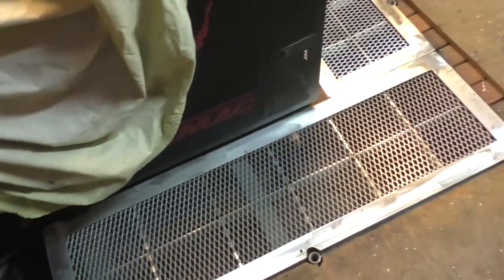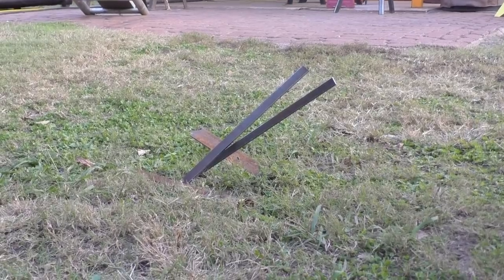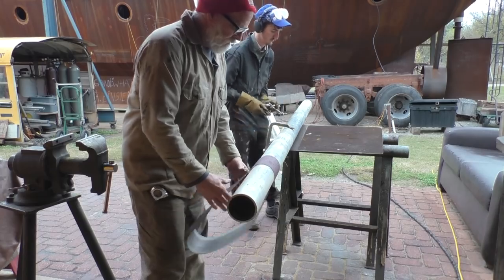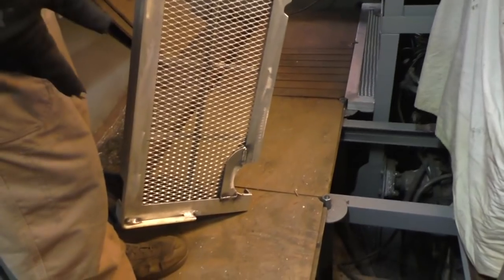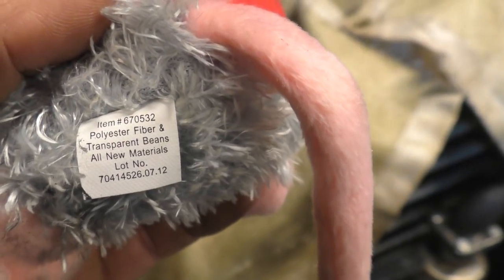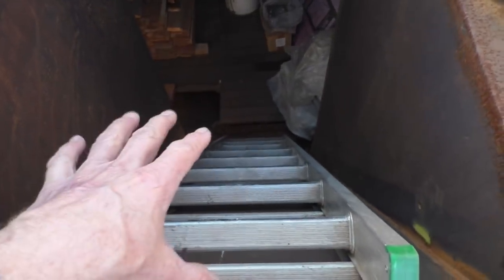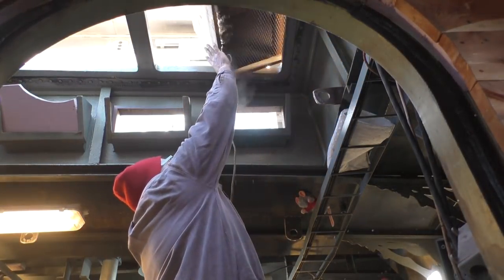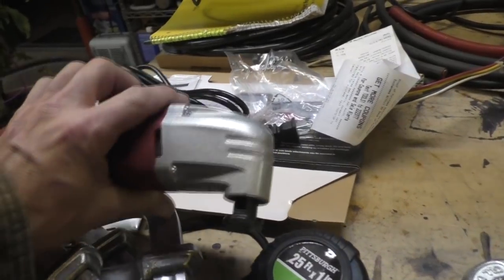Floor Grates, Companionways and more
Thank you!  To crew, to patrons, to viewers, and those I call family.  For the work, the instruction, the friendships, the donations, the encouragement and the love.  I am thankful this Thanksgiving for you.   --Doug

[ Music ]
"Get One Go" by Tony Brown of YnotB
Tony Brown is also building SV Tapatya